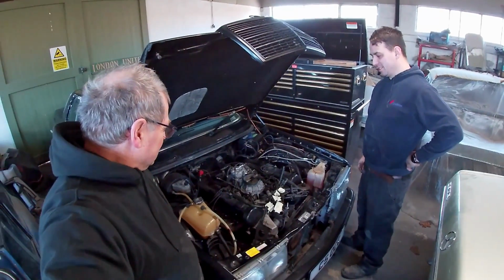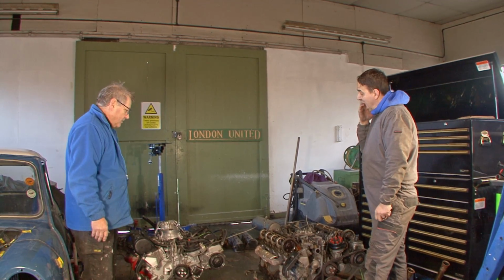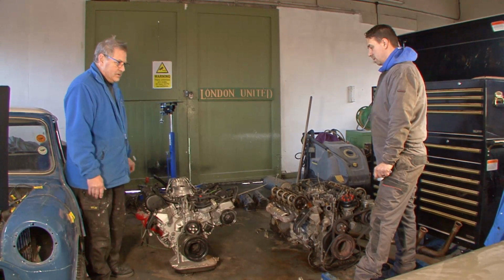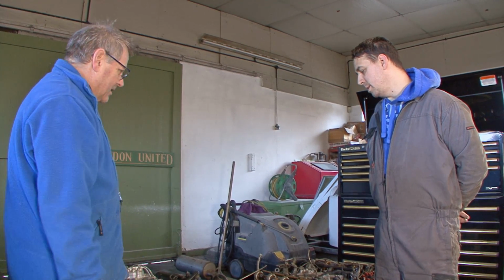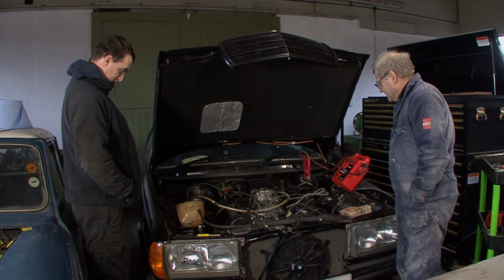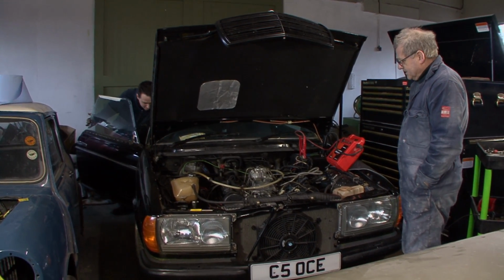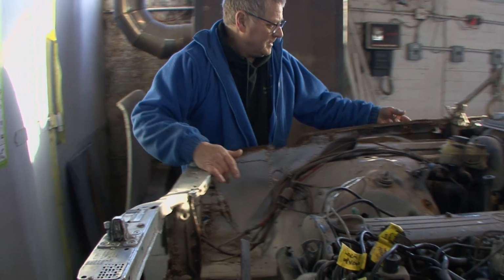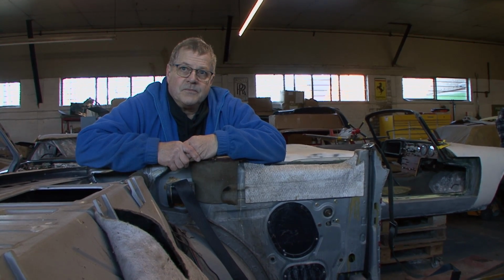Workshop update 10: Mercedes W123 V8 gets more power!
Mercedes W123 V8 engine swap and Mercedes W123 Crayford update.